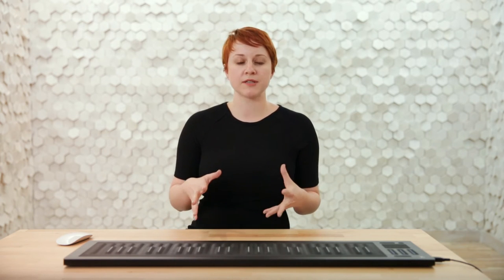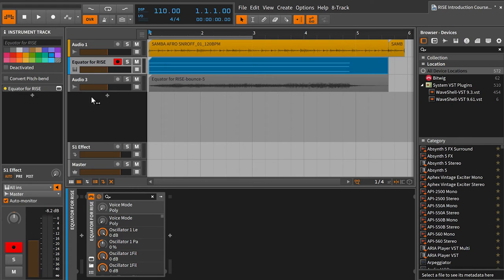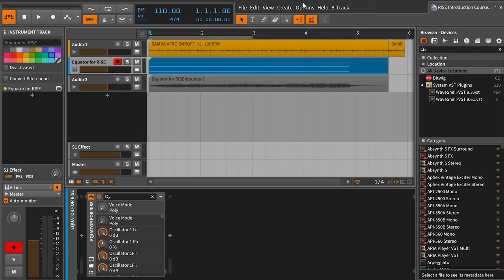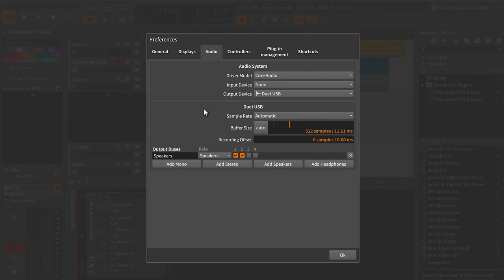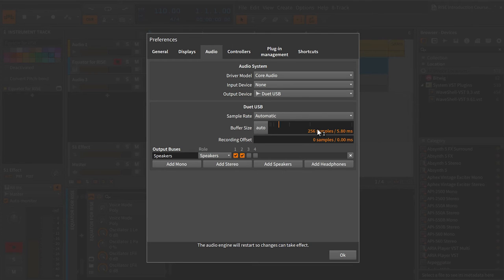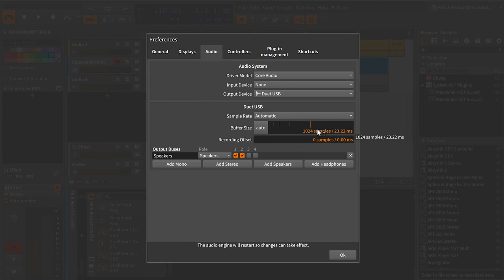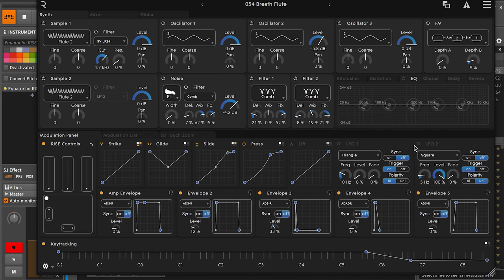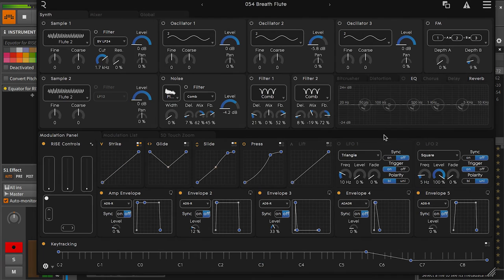An Introduction to the Seaboard RISE: 4.4 - Buffer & CPU settings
Learn how to optimize your DAW to ensure it is at its optimal setting for recording with the Seaboard RISE and Equator.